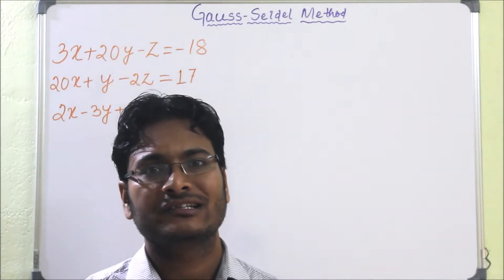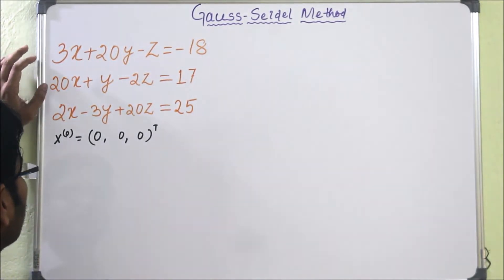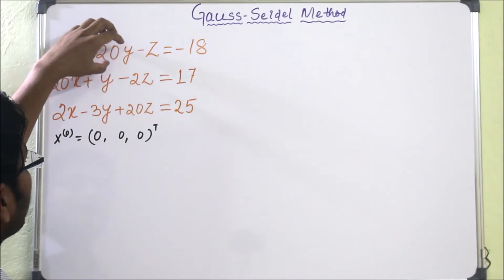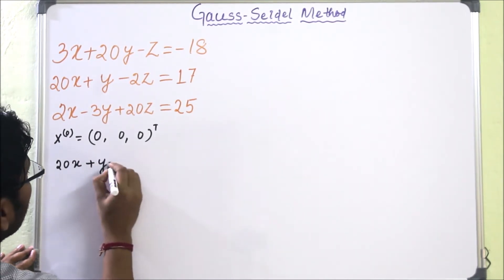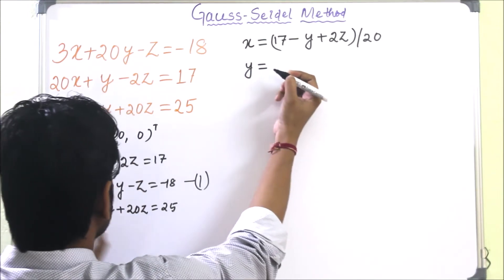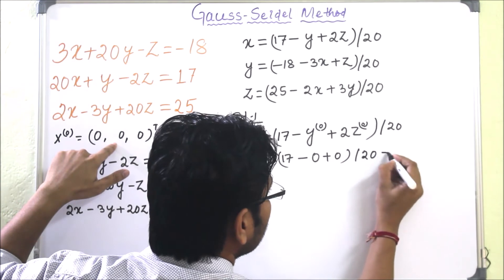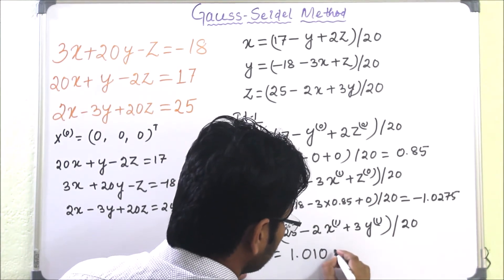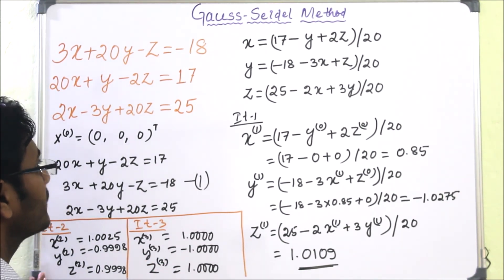Lecture 9 :~ Solution of System of Equations using GAUSS-SEIDEL Method | Diagonal Dominant Form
In this lecture, we will see how to solve a system of equations using GAUSS-SEIDEL iterative method.
How to Solve System of Linear Equations? CONVERGENCE? | When does GAUSS-SEIDEL Method fails?